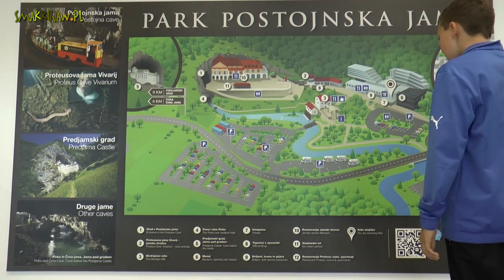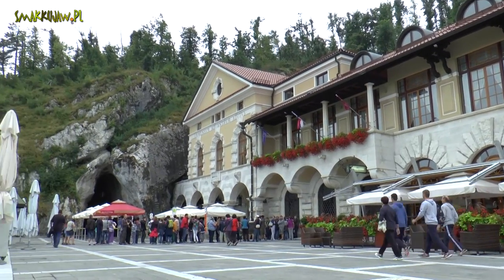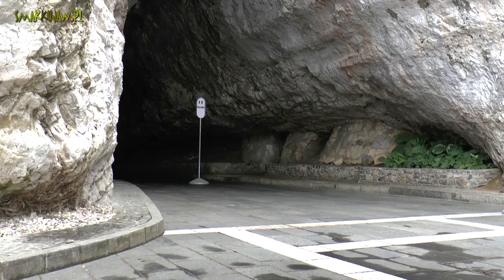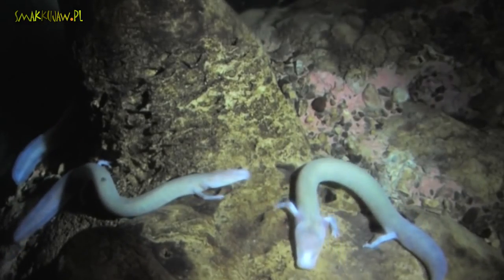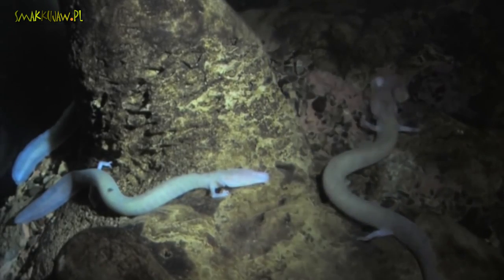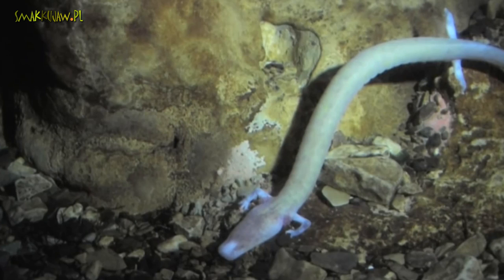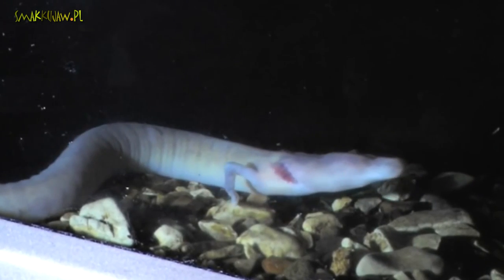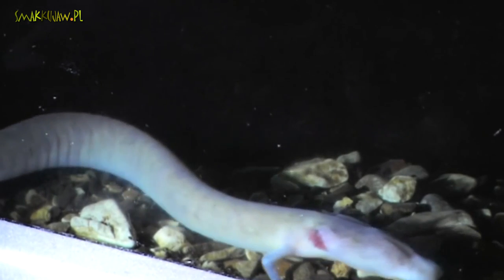SŁOWENIA 🇸🇮 JASKINIA POSOJNA | SLOVENIA POSTOJNA CAVE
@smakkujaw Zapraszamy na niezwykłą podróż do wnętrza ziemi.  Postojna Jama w Słowenii to wyjątkowe cudo tworzone miliony lat przez siły natury dostarczy Wam niesamowitych wrażeń. Naprawdę warto to zobaczyć.  Gotowi ?